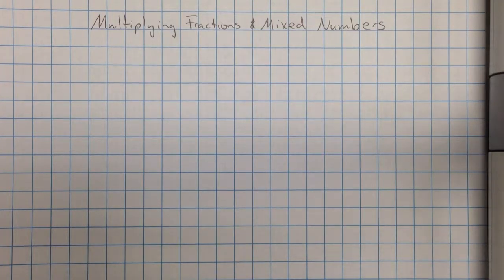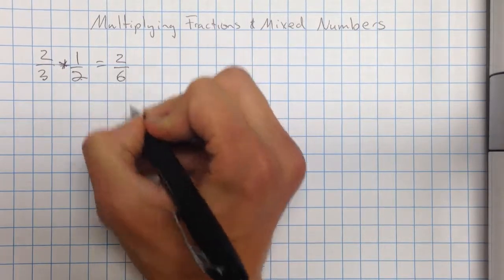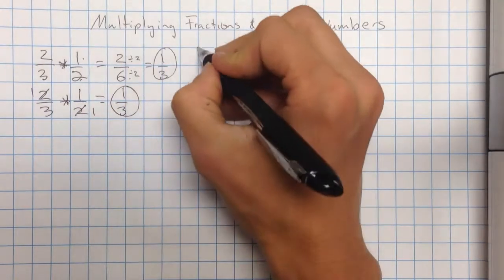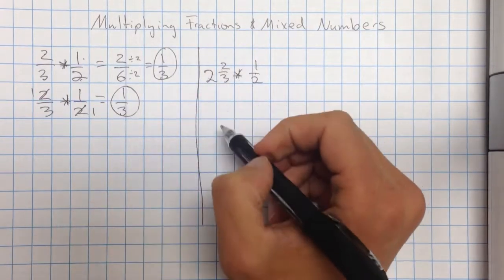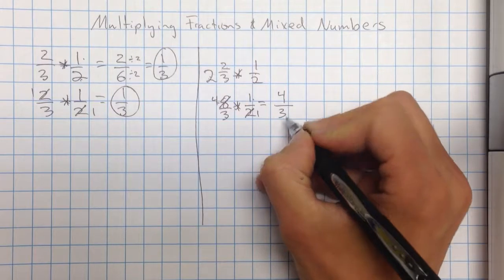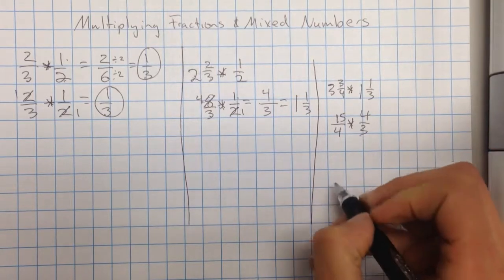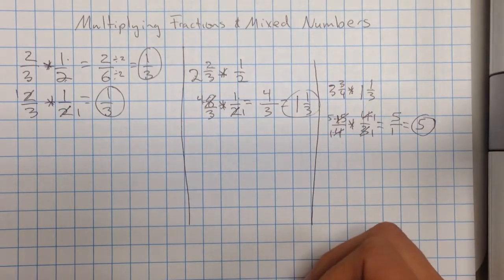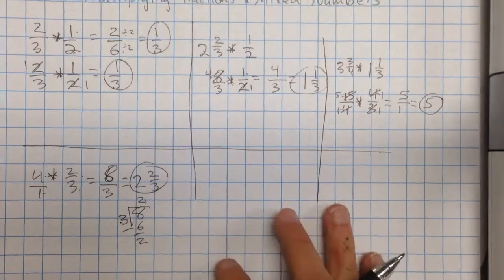Multiplying fractions and mixed numbers